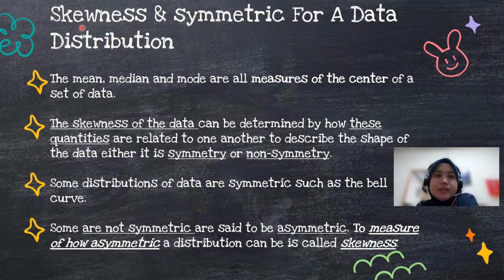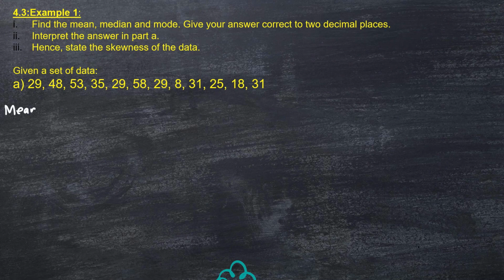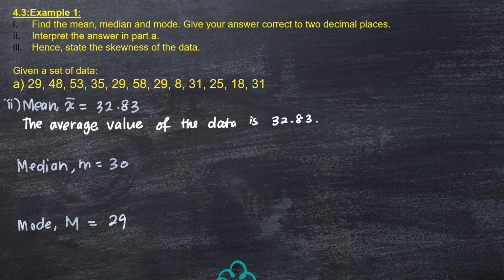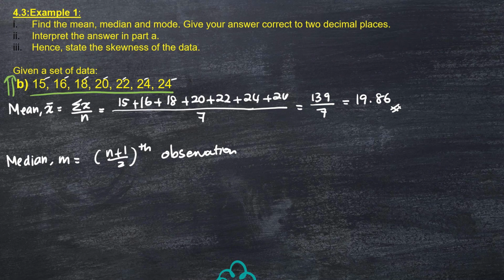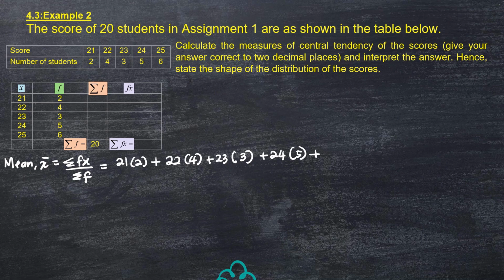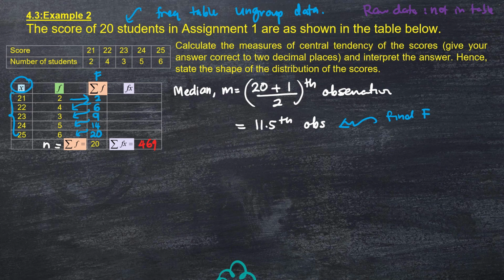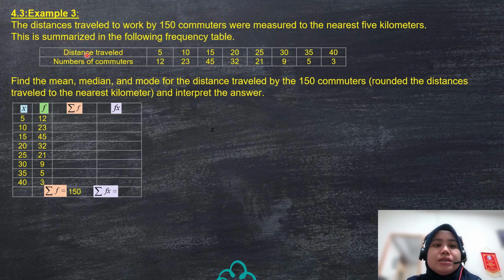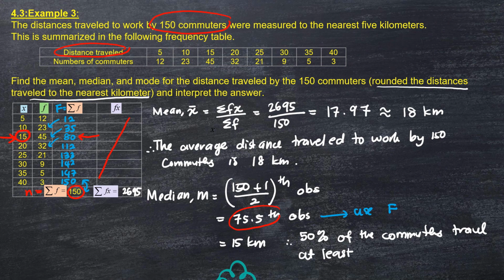AM025 TOPIC 4 LECTURE 3 OF 5 PART 2